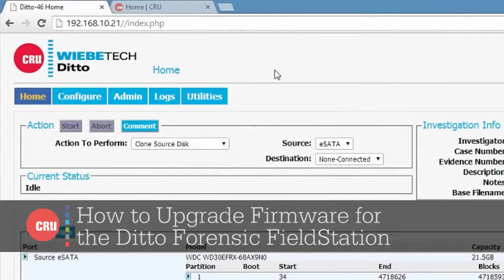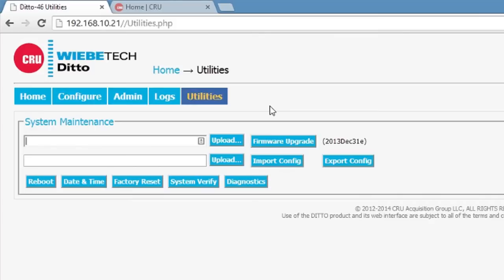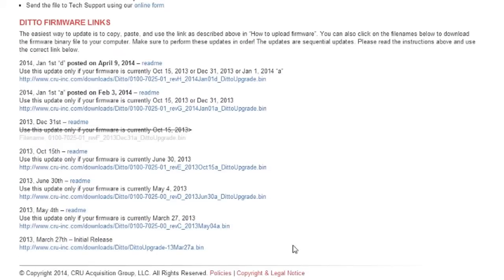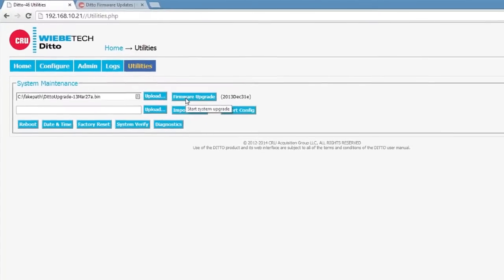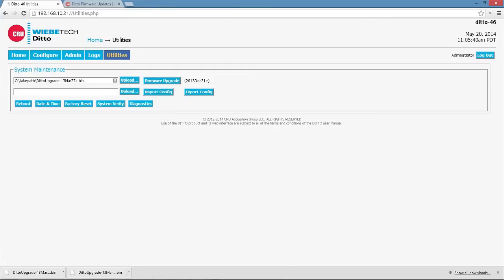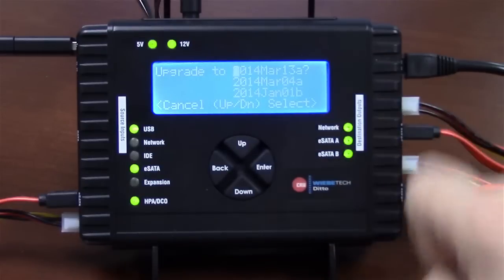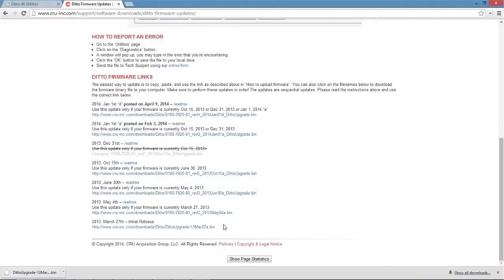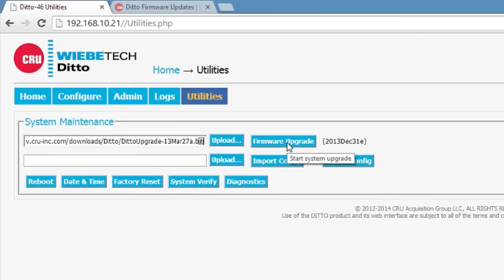How to Upgrade Firmware on the CRU Ditto Forensic FieldStation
Learn how to upgrade the firmware of your CRU Ditto Forensic FieldStation using free firmware upgrades from the product page on our

CRU's Ditto Forensic FieldStation is the indispensable tool for digital forensics, computer crime, and corporate security professionals.

PRODUCT DESCRIPTION
Professional Forensic FieldStation for data analysis and capture:
 - Replaces laptop or other host machine during data acquisition
 - Configure, manage, and operate via networked/VPN web browser interface
 - Easily upgraded with new features
 - Images from and writes to network locations, one or two SATA drives, or one or two eSATA mass storage devices
 - Creates standard DD or E01 disk images
 - Automatically logs activity that can be saved along with case information
 - Rugged, all-metal, fan-free construction
 - 3-year warranty

TRY NOW! Take control of an online demo unit!